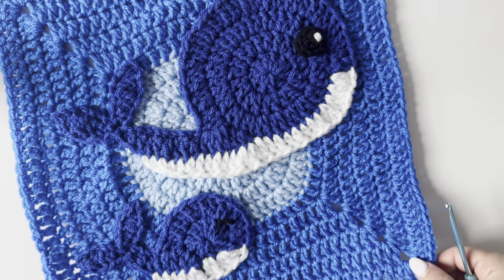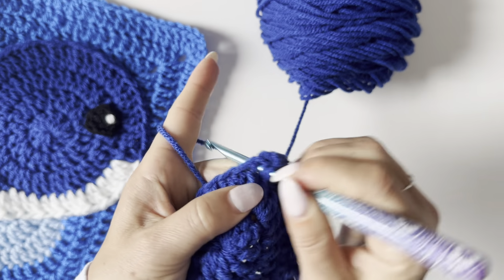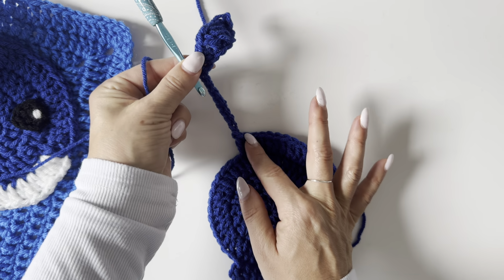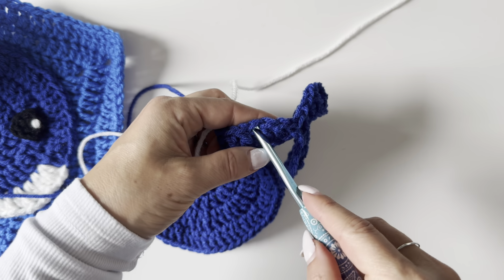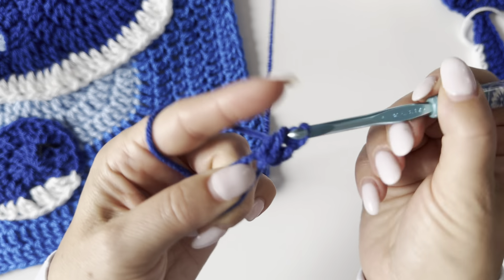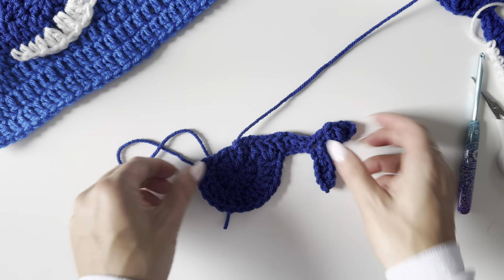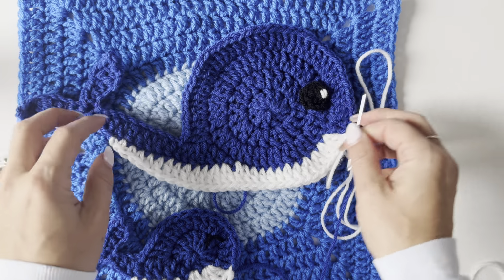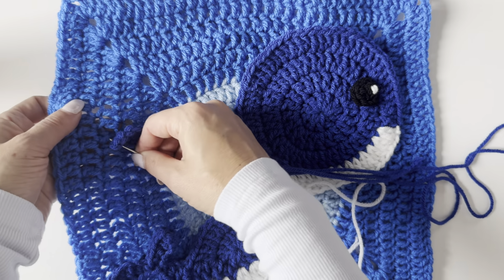Crochet Whale - Under the Sea CAL Square 7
The Whale is our next sea creature in the Under the Sea Crochet-Along! As a bonus we have two whale-y cute appliqués! You can make both the Mama Whale and the Baby Whale for a super sweet duo on this 7th square in our series.

I’m using Red Heart Super Saver Yarn in colors Royal Blue and Soft White.

Under the Sea Crochet Polymer Clay Hooks by Day by Day Clay and Crochet, LLC Group

JOIN THE UNDER THE SEA CROCHET-ALONG AT ANY TIME!